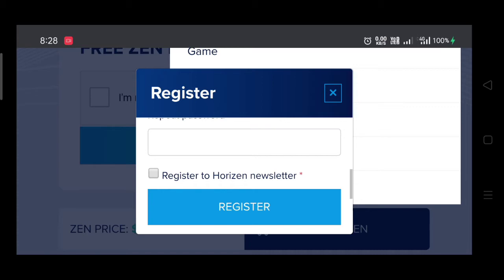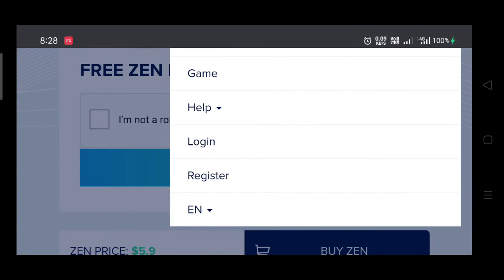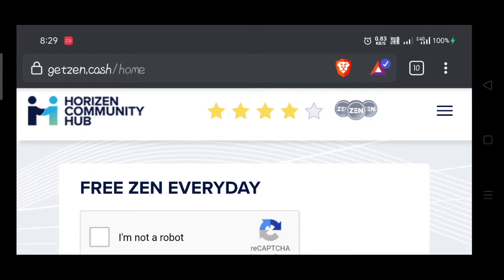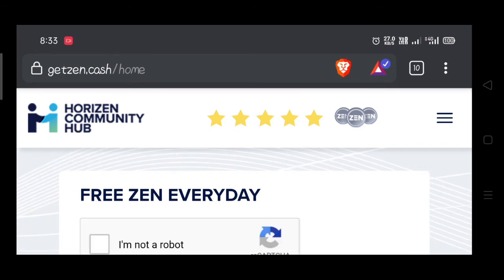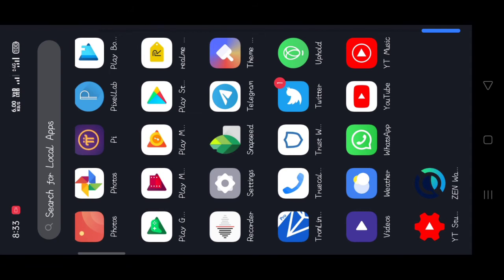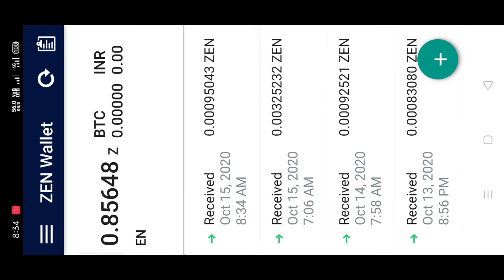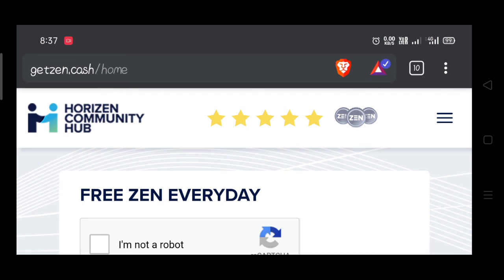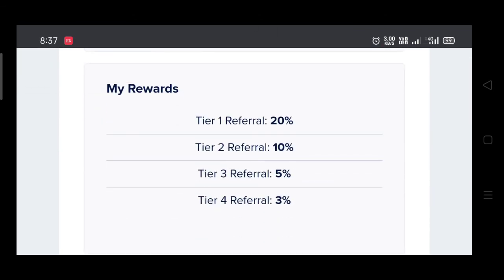HORIZEN FAUCET EARN ZEN TOKEN AND RECEIVE DIRECT IN YOUR WALLET INSTANT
Hello friends

Welcome to CRYPTOBULLHOME channel today's video qbout another legit Earning video of ZENTOKEN in this video told how to earn zen token in free and how can you increase your Earning so Join horizen Faucet and earn